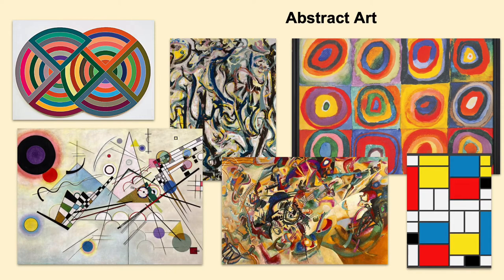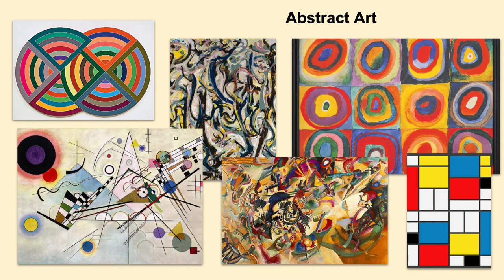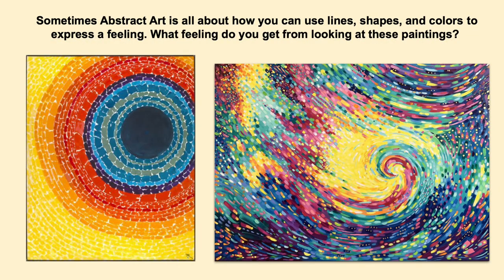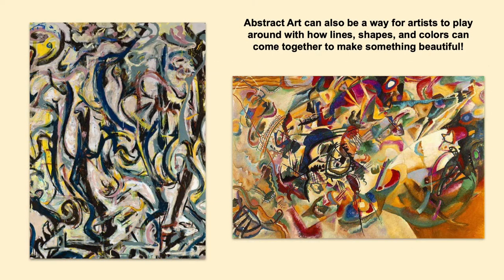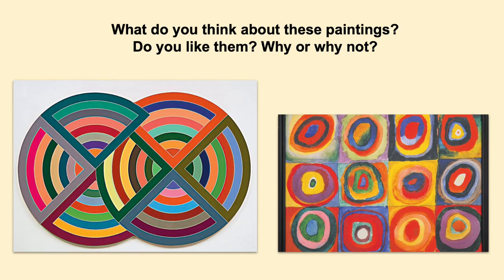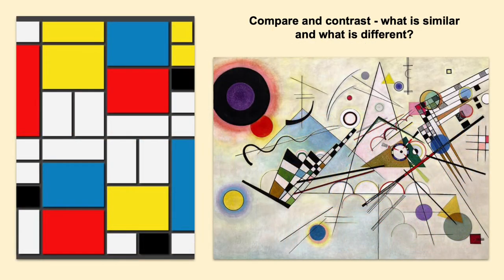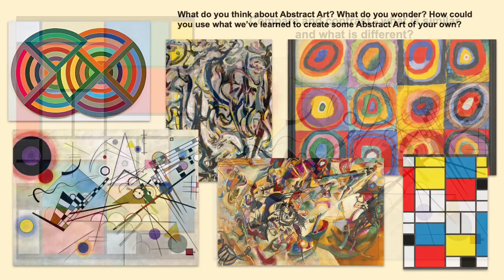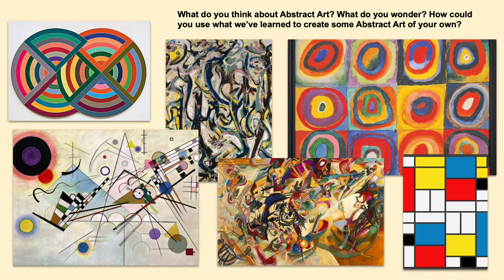Basic Introduction to Abstract Art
A simple, introductory explanation of Abstract Art for my younger age elementary students (K-2).